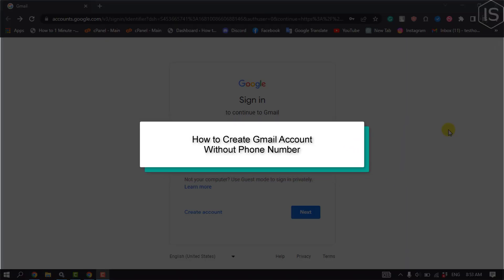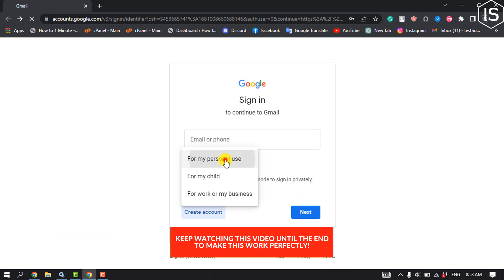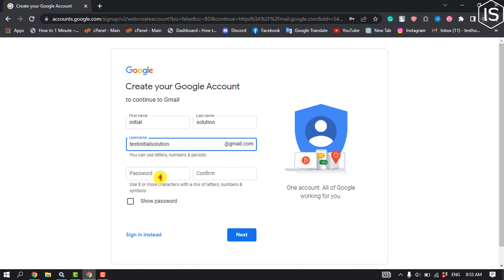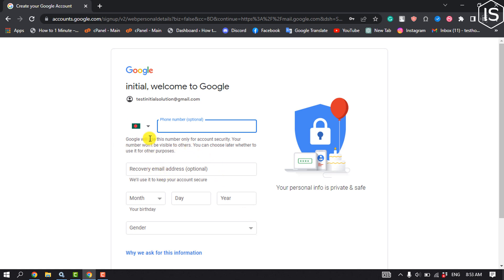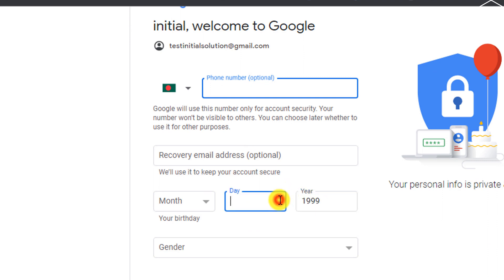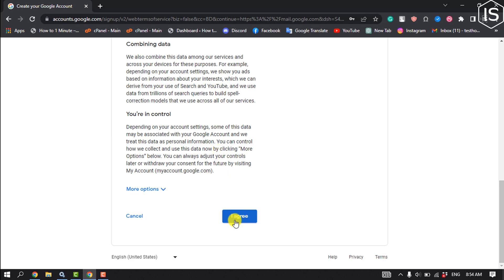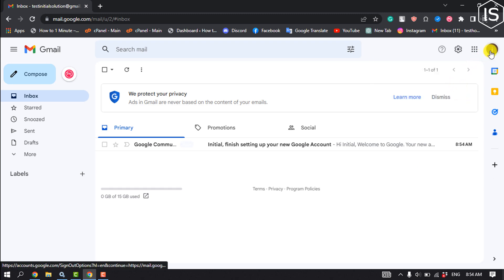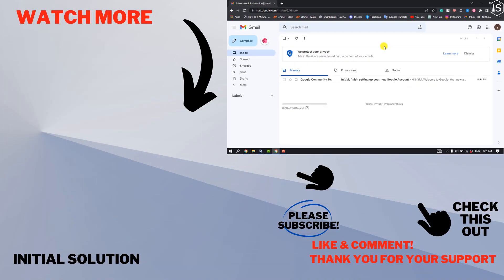How to Create Gmail Account Without Phone Number 2024 | Initial Solution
Step 1: Go to the Google Account Sign In page.
Step 2:  Click Create account.
Step 3:  Enter your name.
Step 6:  Click Next.
Step 8:  Click Verify.